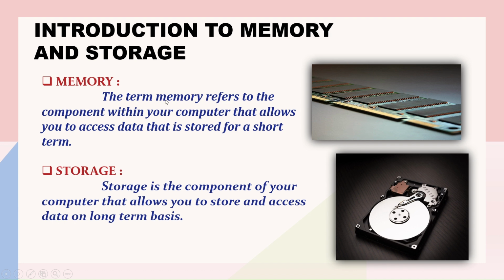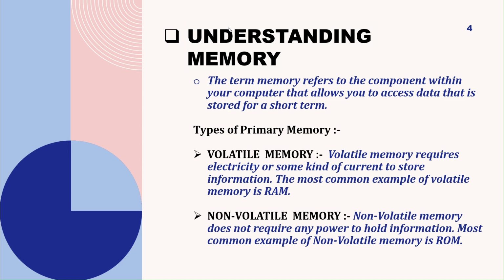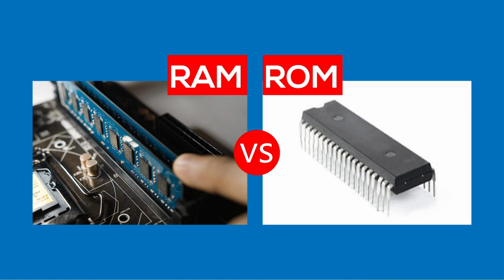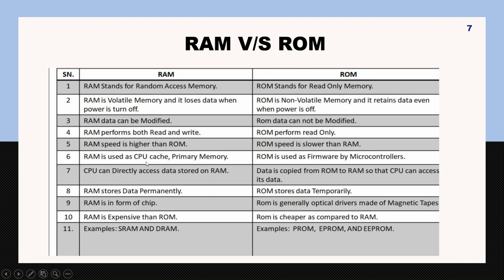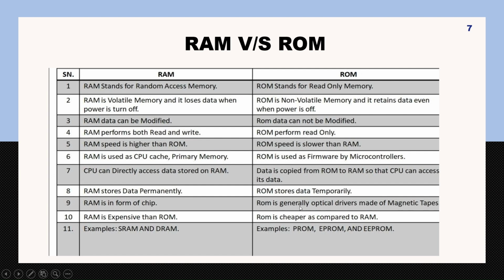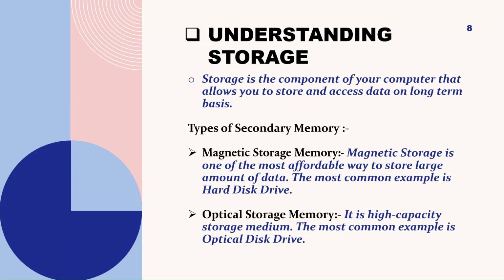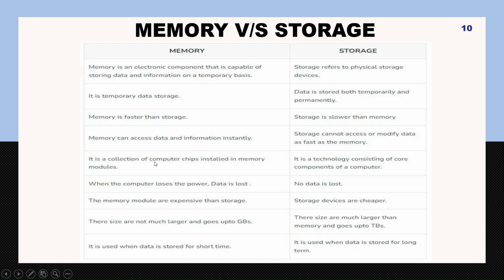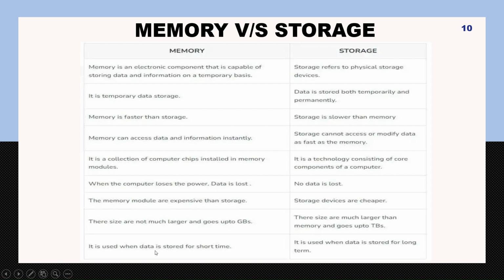Devendra624101 Understanding Storage